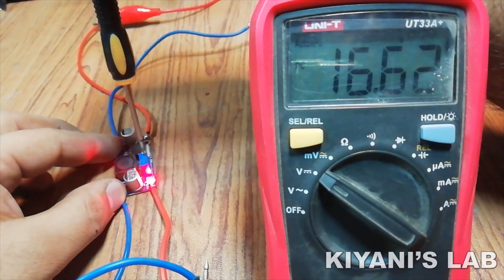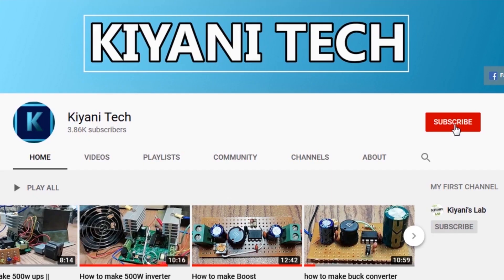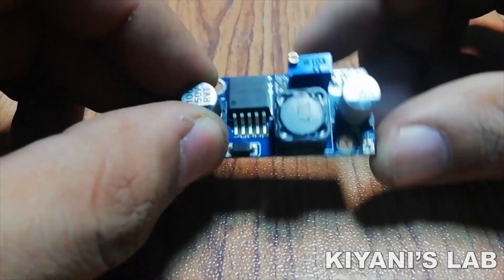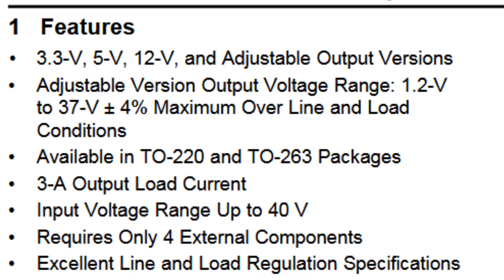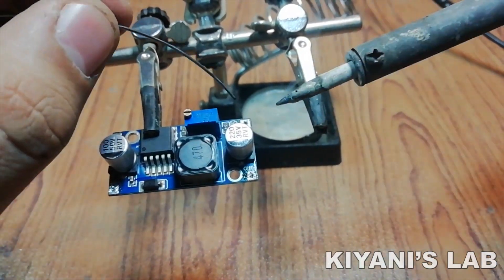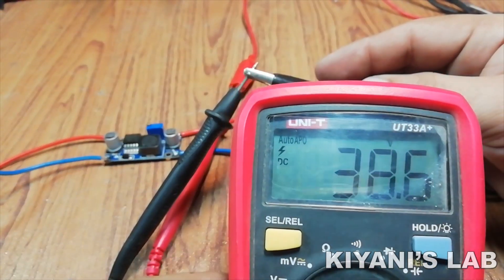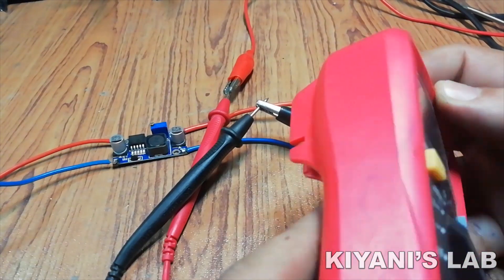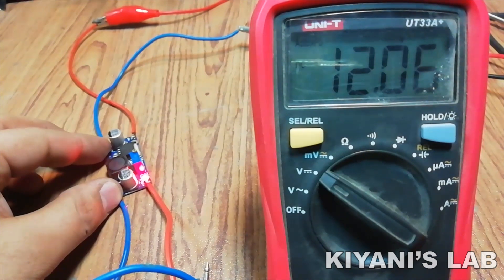LM2596 3A Buck Converter Review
Hi friends in this video i have reviewed LM2596 adjustable buck converter module it is a 3A 1.2v to 37v buck converter I hope it will helps you please like share and subscribe